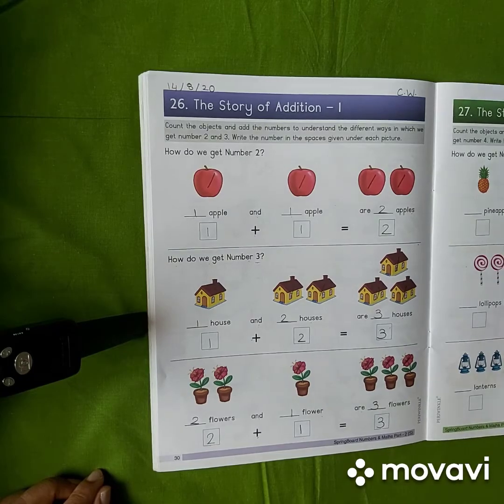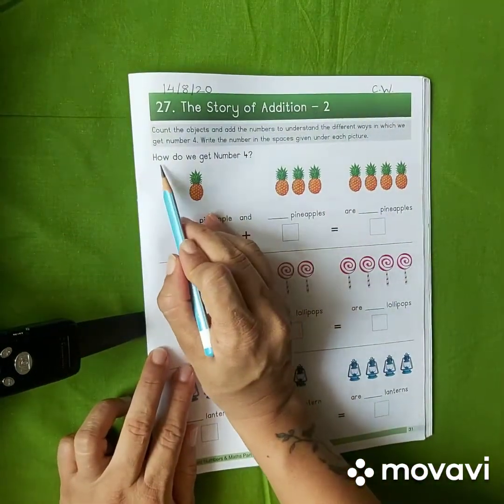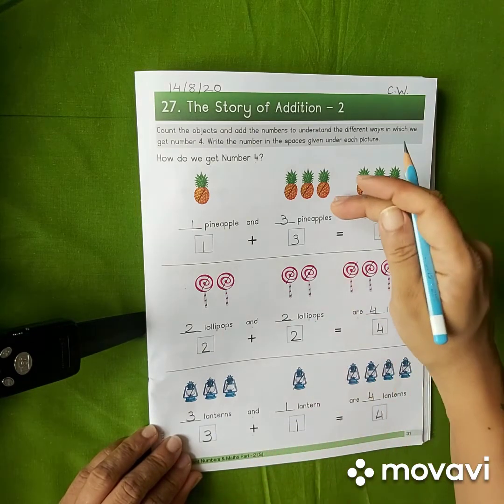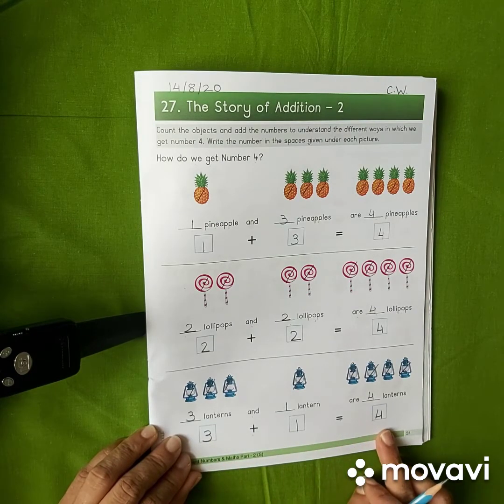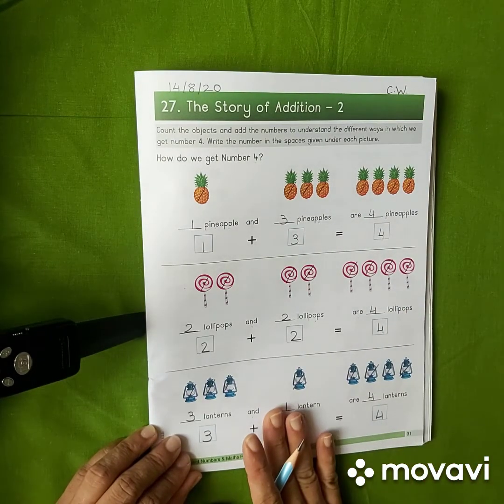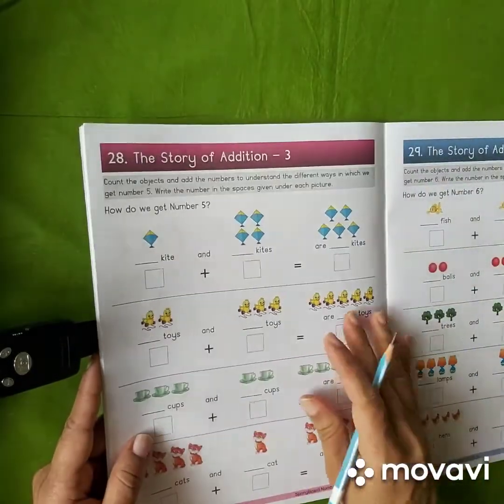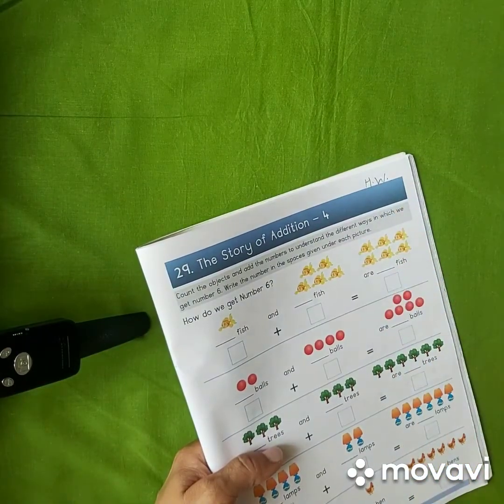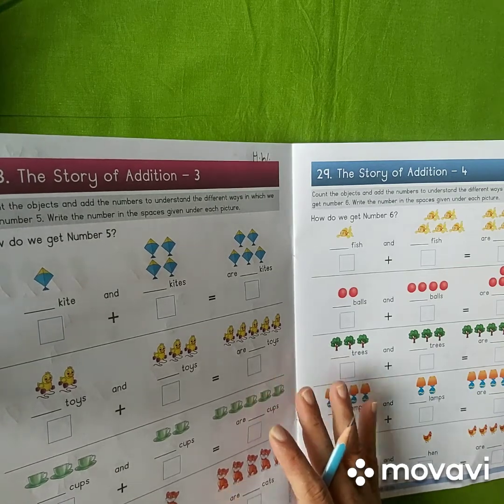14 08 20 SR KG MATHS V1